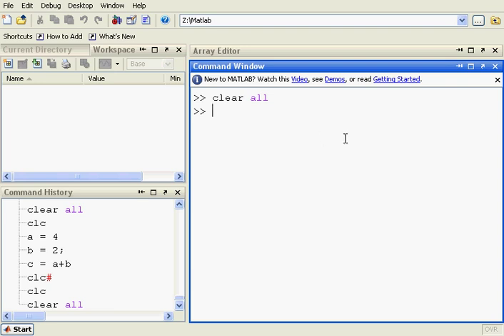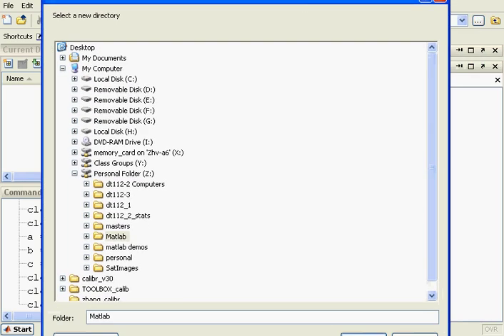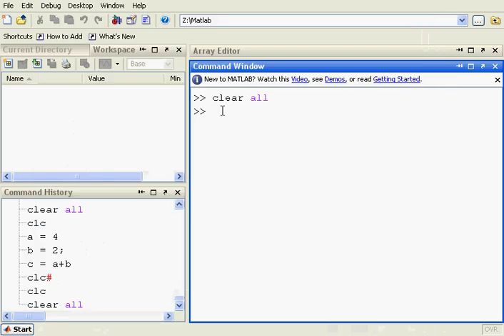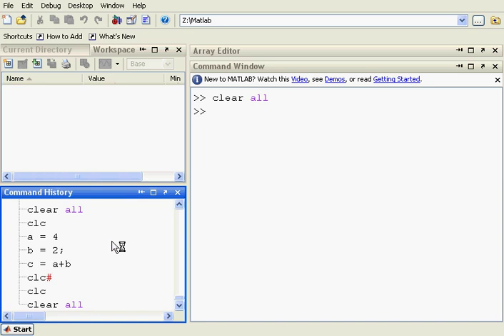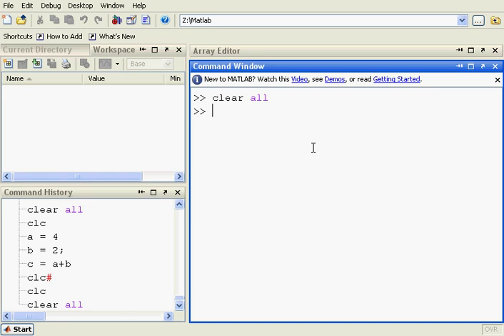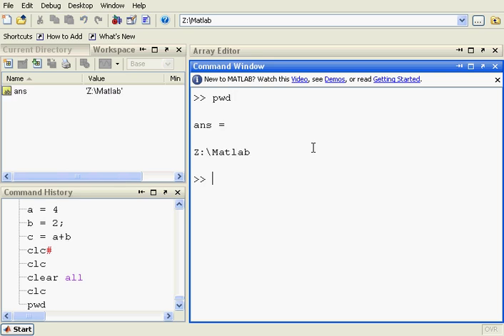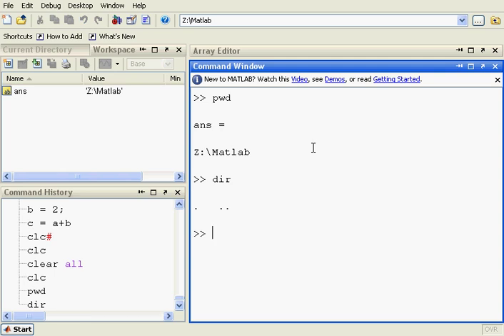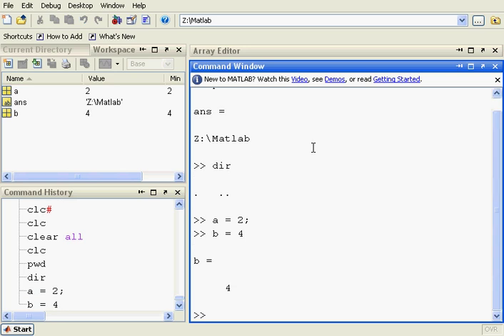Matlab introduction tutorial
The very basics of Matlab explained